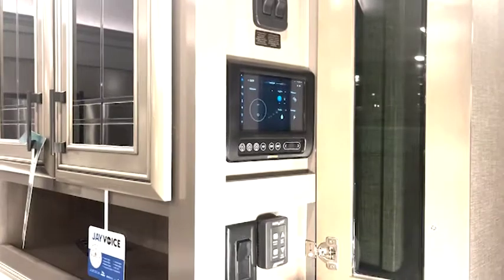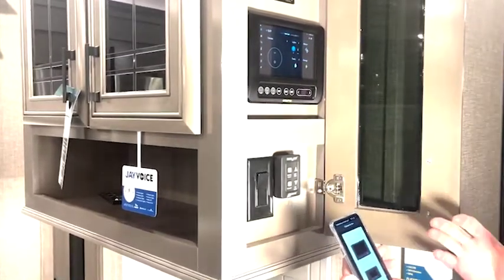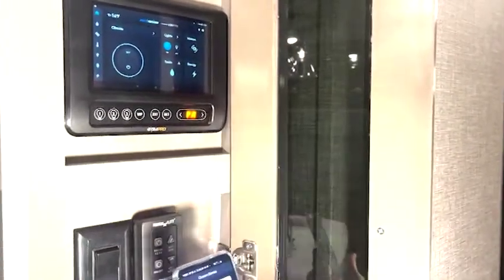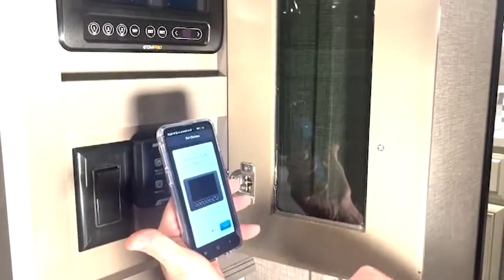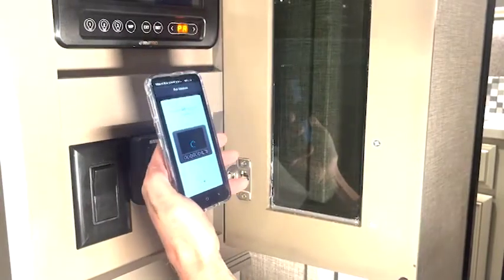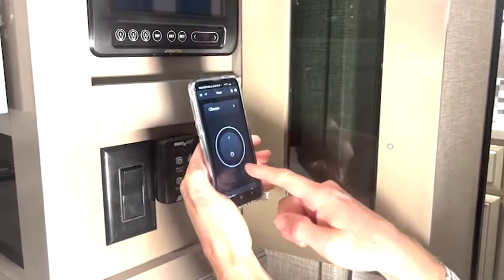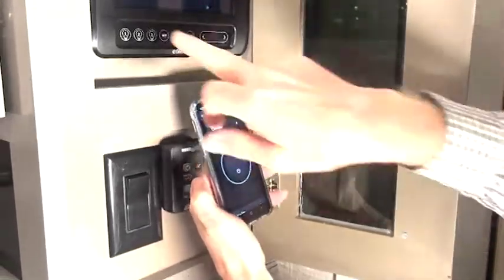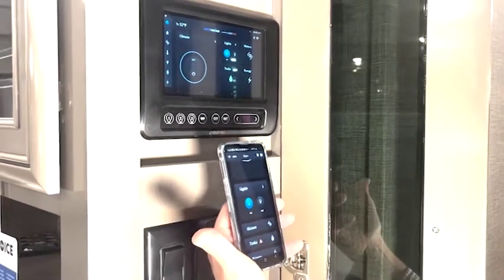How To 'Pair Your Device' - JAYCOMMAND and TravelLINK Smart RV Systems, Pro Tablet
How do I find out how to pair my device on my RV with the pro tablet?

This video is a step-by-step guide to show you how to 'Pair Your Device' on your smart RV system, with the pro tablet. This video is a reference for owners with the Jayco RV JAYCOMMAND Smart RV System, as well as owners with the Highland Ridge RV TravelLINK Smart RV System.